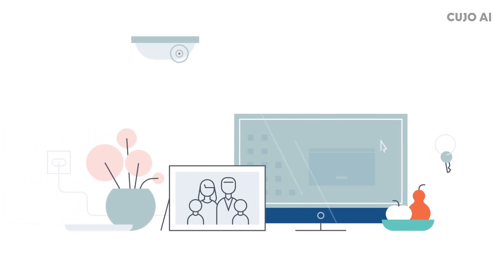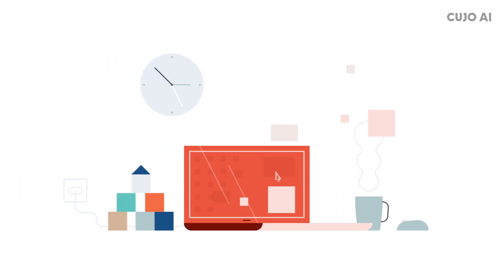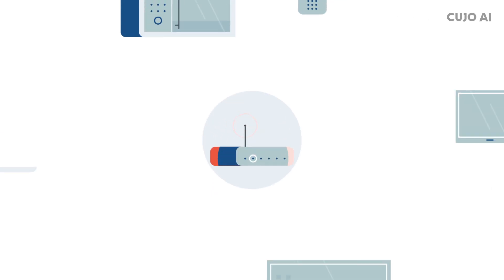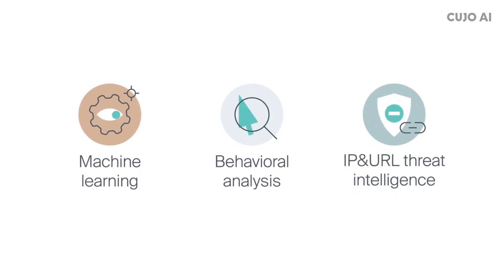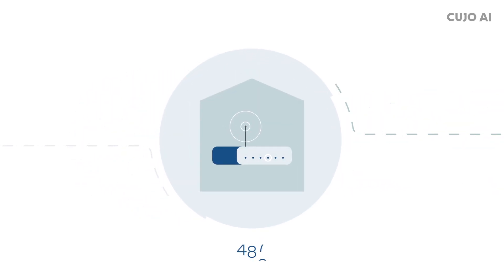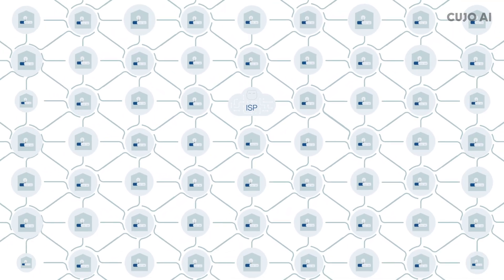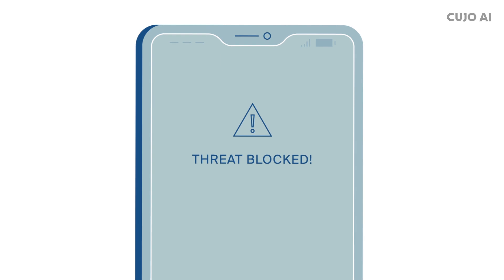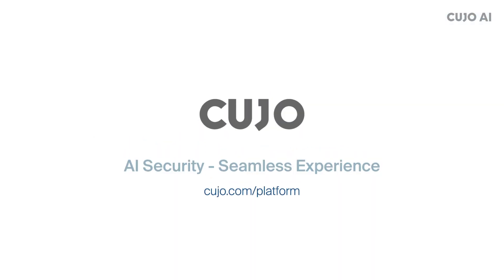CUJO AI Security for Network Operators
Laptops, smartphones, consoles, cameras, tablets and other smart gadgets are left vulnerable to such online threats as hacking, phishing or malware. We offer a flexible package of security solutions to protect millions of smart home devices.